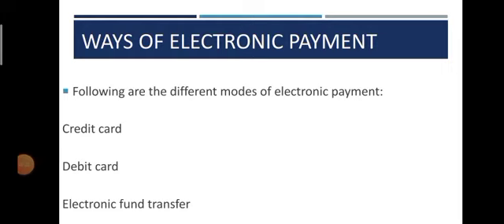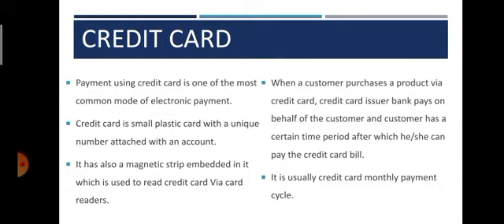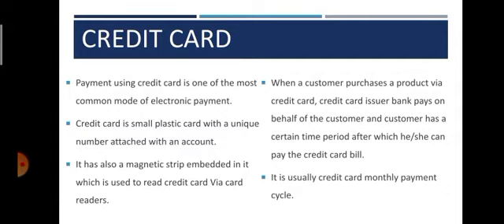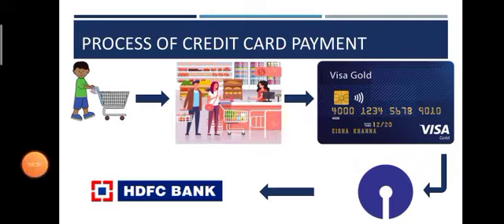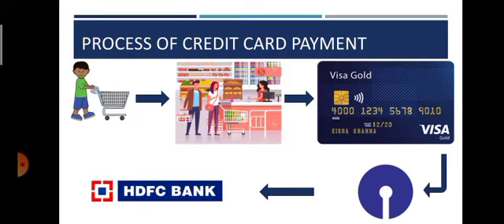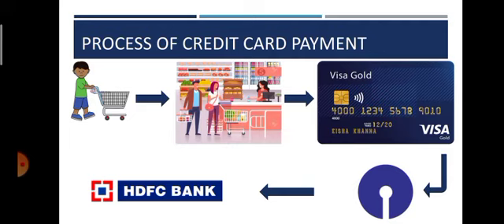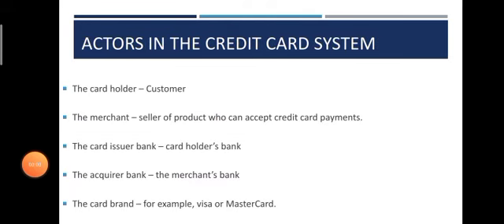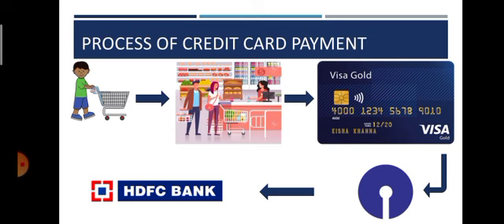Class 8 || Ways of Electronic Payment || Credit card